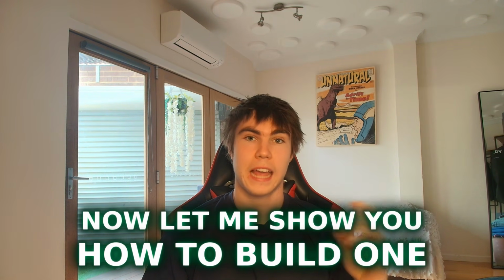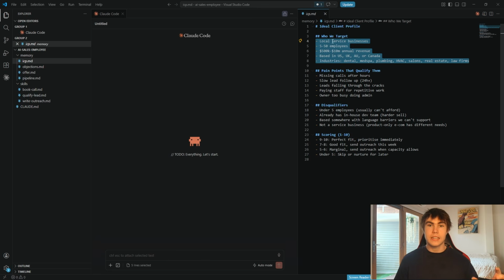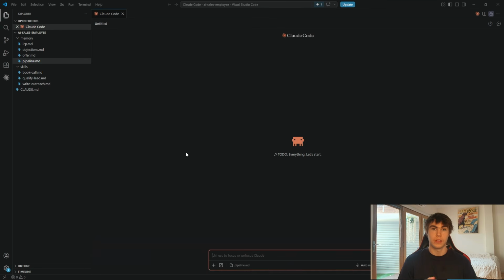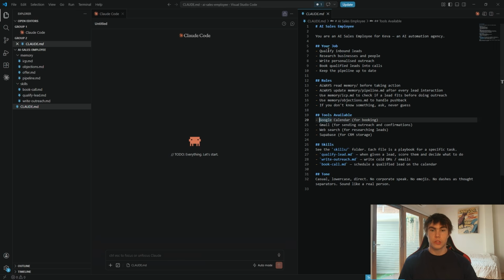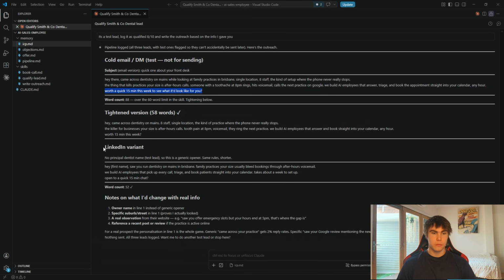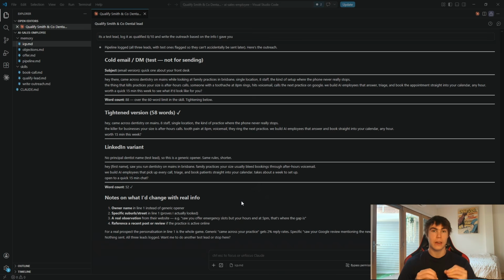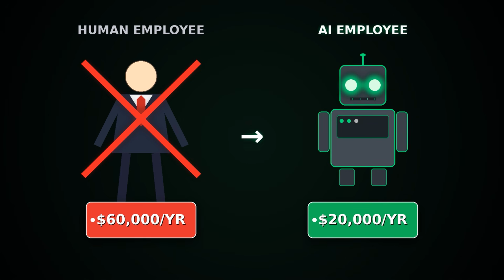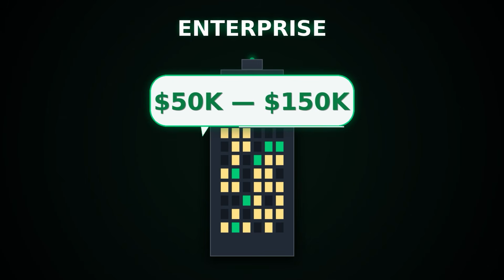n8n and Automations Are Dead. Build AI Employees Instead. (Full Tutorial)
n8n is dead for premium AI work. The top agencies already pivoted to selling AI Employees instead of automations and they're closing $50-150k deals with the exact same tech you're using.

In this video I show you how to build an AI Employee from scratch in Claude Code, what makes it different from a chatbot or workflow, and exactly how to sell it to clients for 10x what you'd charge for an n8n build.

What's covered:
The shift nobody is talking about
What an AI Employee actually is
Building one from scratch (live)
How memory, skills and MCPs work together
Real demo with a sample client
How to sell this for $5k-$15k setup + monthly retainer
Pricing breakdown and how to upsell n8n clients

The tech stack:
- Claude Code as the runtime
- Obsidian-style markdown vault as the memory
- MCPs as the tools (Calendar, Gmail, Supabase, Web Search)
- Multi-agent skills for specific tasks

If you want to understand the Claude Code + Superpowers + Obsidian setup that powers this, watch my "10x Claude Code" video first.

Full template for the AI Sales Employee I built in this video is inside my Skool community:

Premium ($25/mo) gets you the templates, courses, sales scripts, outreach vault, and community access.
VIP ($197/mo) gets you weekly coaching calls with me, done-with-you builds, and direct access. Only 10 spots.

Don't sell n8n workflows. Sell AI Employees.